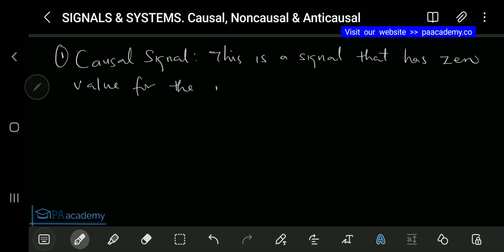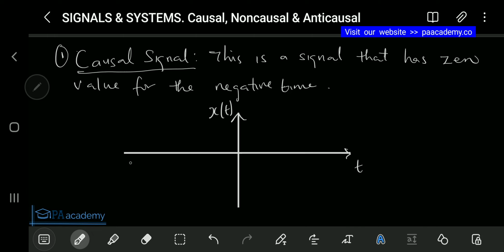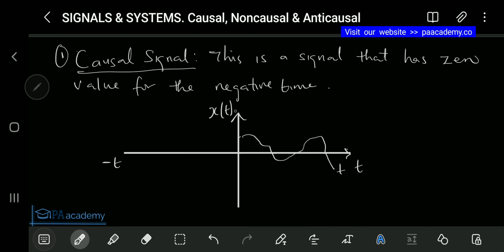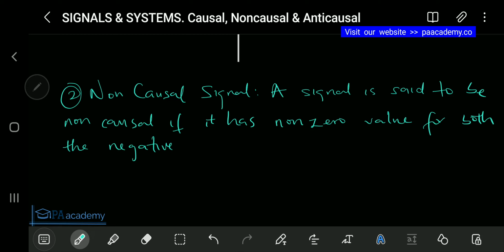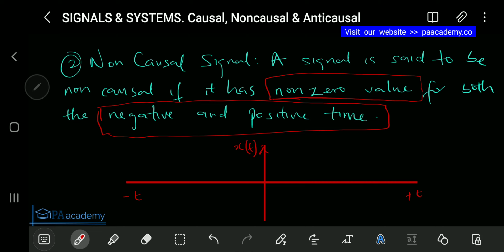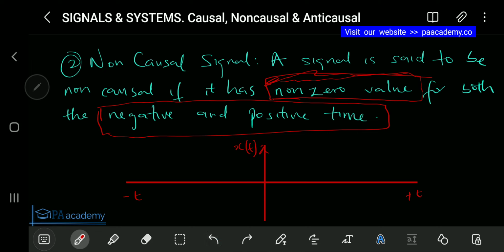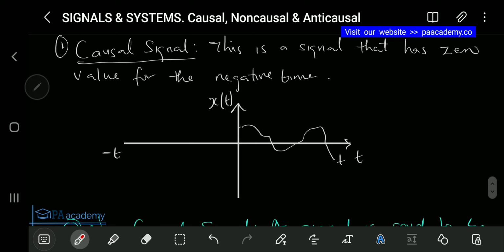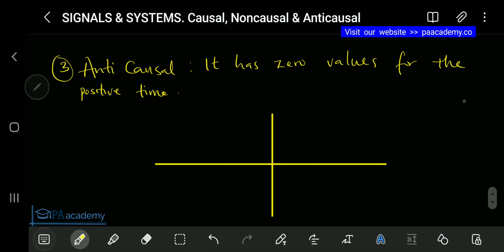Causal, Noncausal and Anticausal Signals. How to Determine if a Signal is Causal. PA Academy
Learn about Causal, Noncausal and Anticausal Signals and  How to Determine if a Signal is Causal or Non Causal.

Thanks
PA Academy